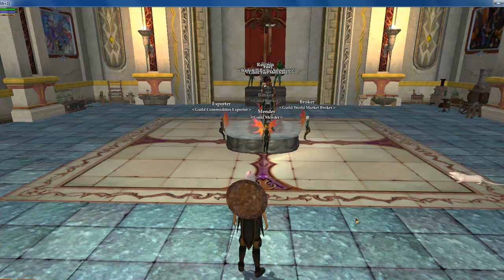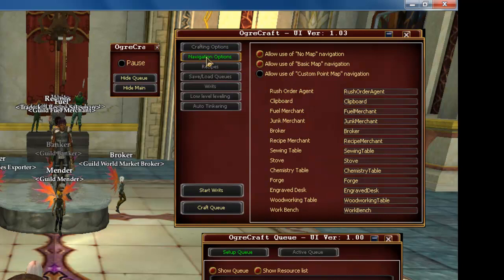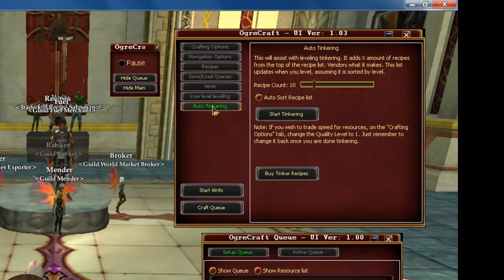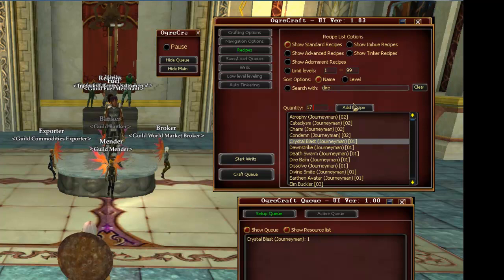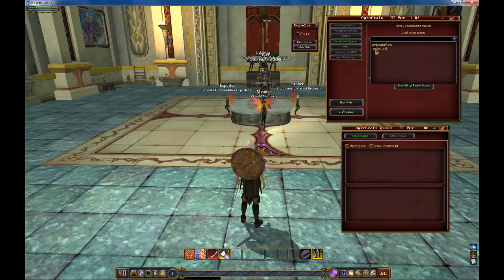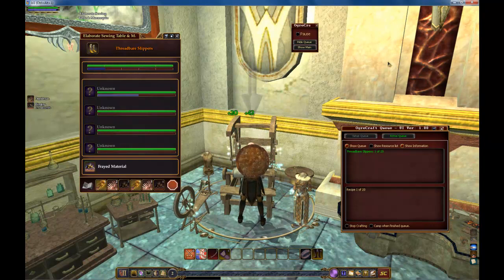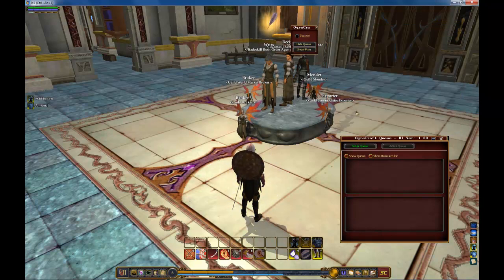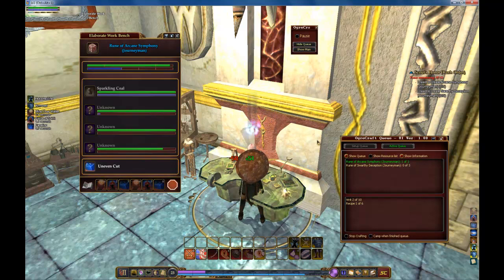Ogre Craft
Video guide for an Everquest 2 Craft Bot, Character Automation, Writ bot. This is an extension of innerspace and isxeq2. The craftbot is called ogrecraft, it can be used to automate crafting and writs. This extension relys on innerspace and isxeq2 to work, you must have them both installed to install isxogre